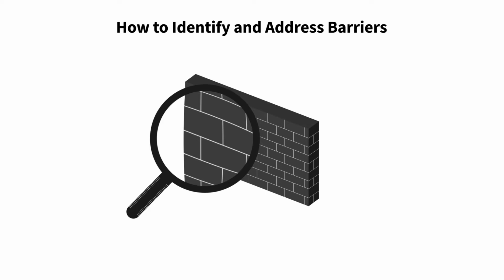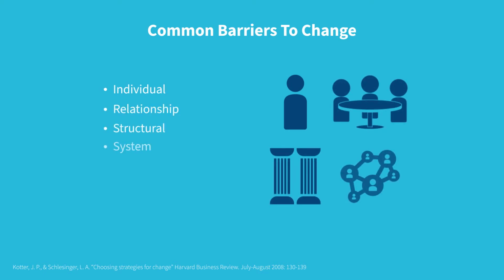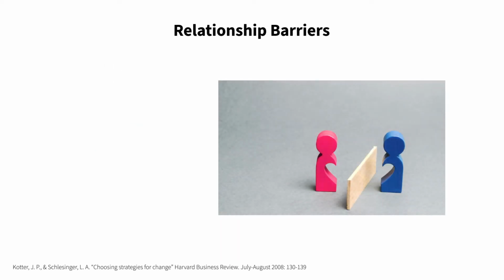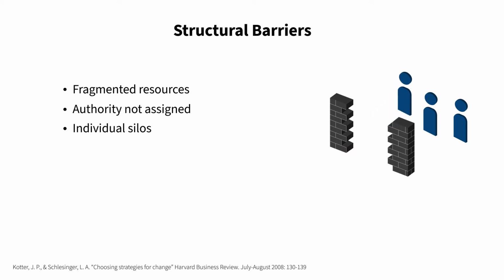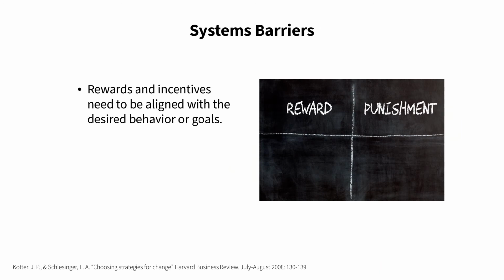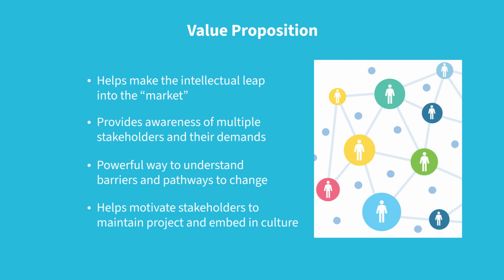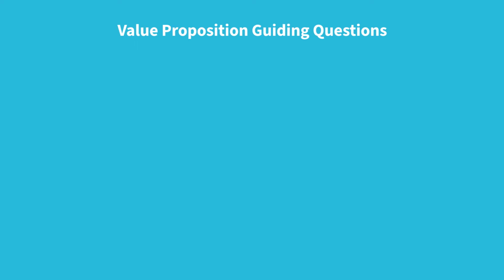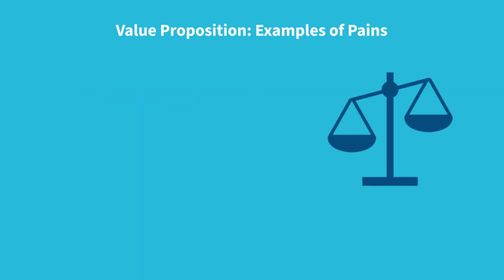LHI Solve Problems (5)